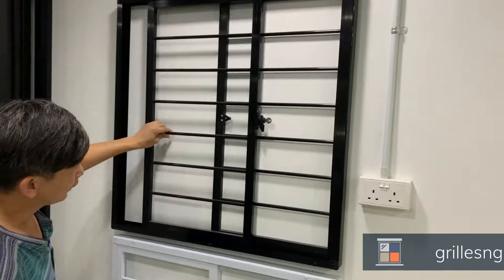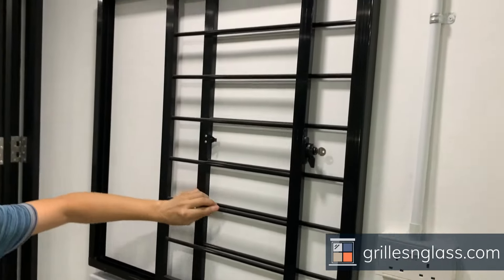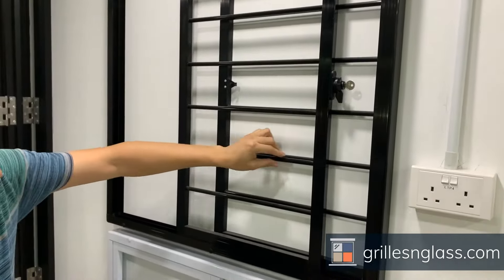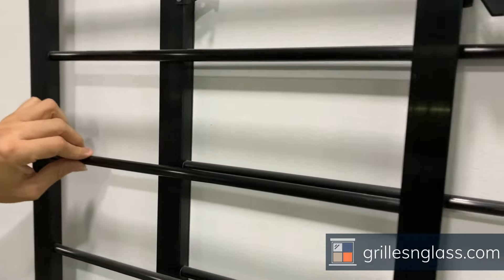Window Grille Design Singapore | Grilles N Glass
We are sharing a quick video about Window Grille Design & Colours at our showroom. These are Aluminium Grilles and ideal for installation in HDB, Condo or Landed Houses in Singapore Homes.